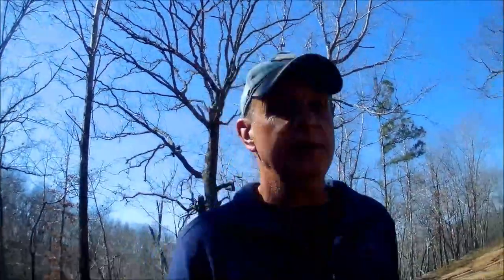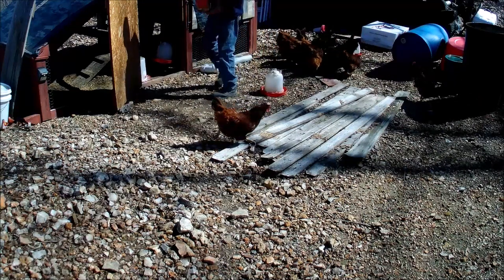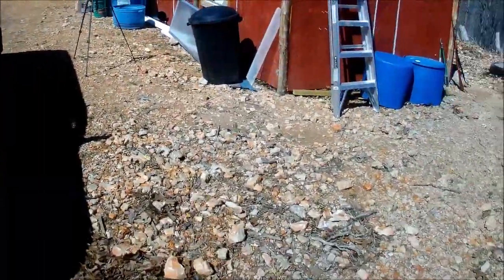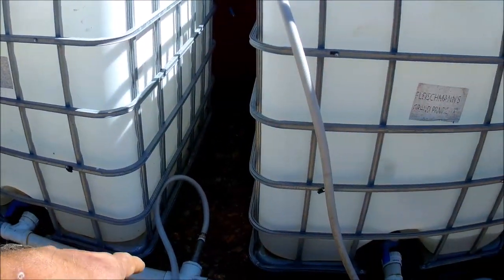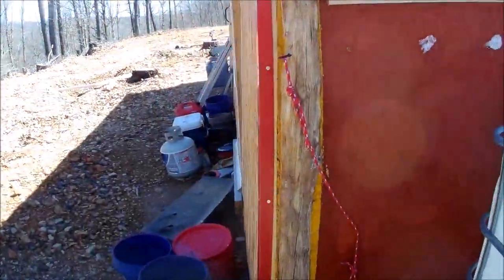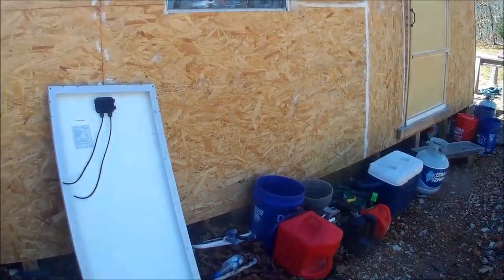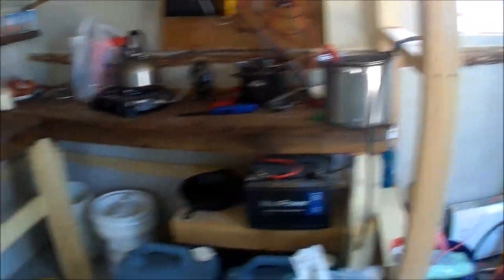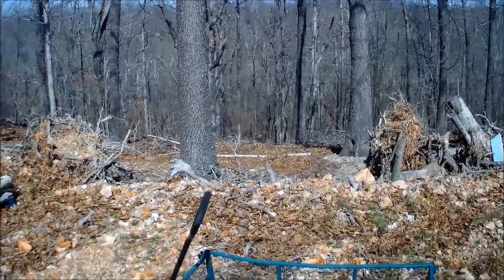MAKING PROGRESS ON THE OFF GRID CABIN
james boutin
watts, oklahoma 74964